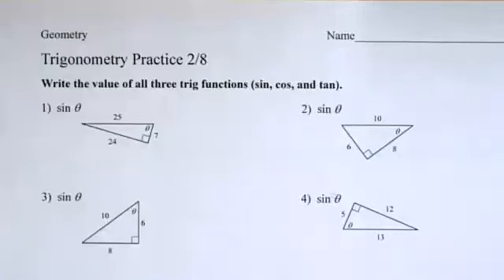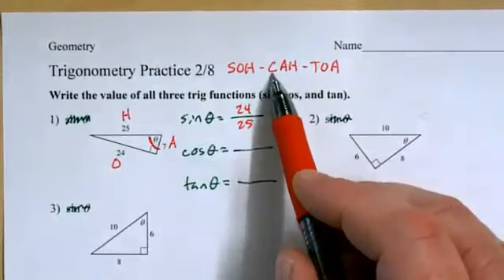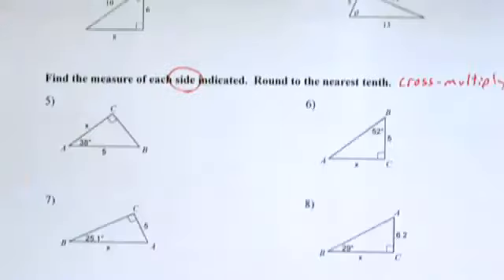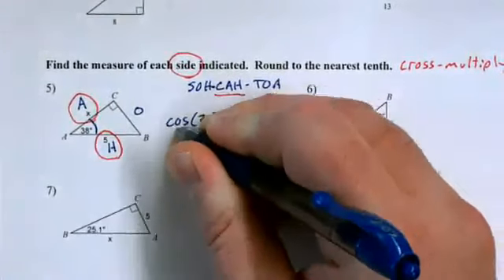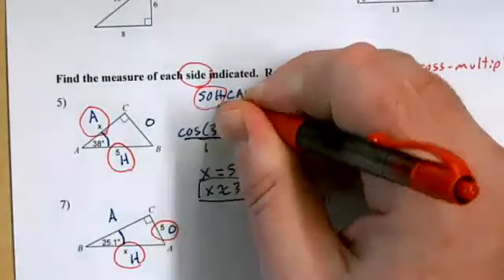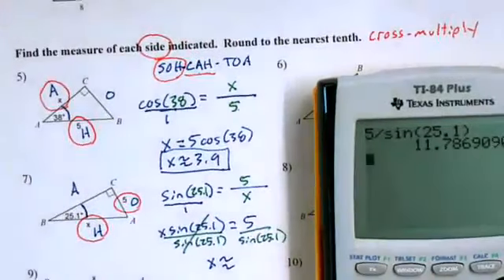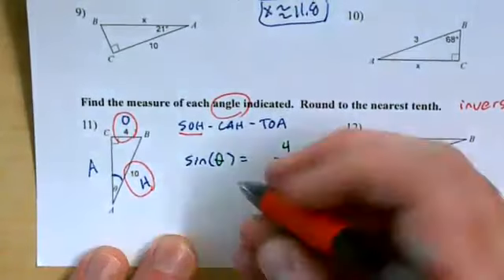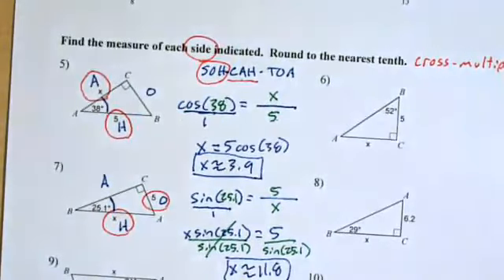Geometry Trigonometry Practice